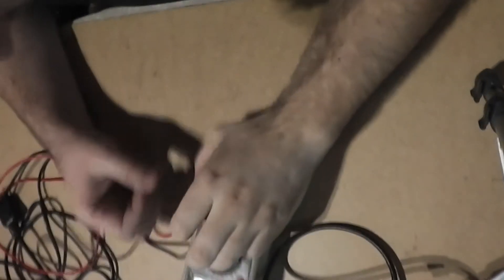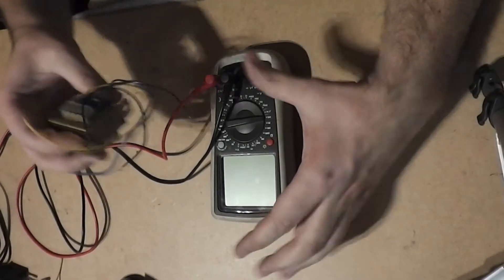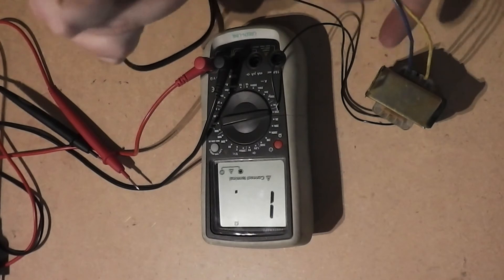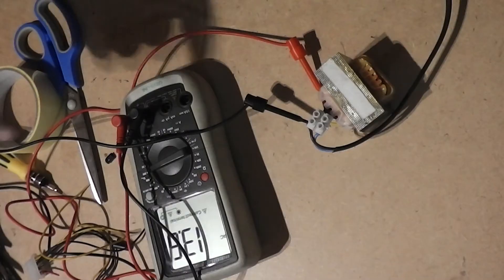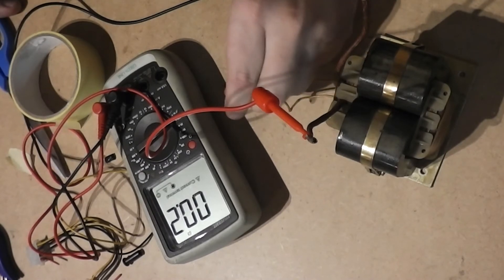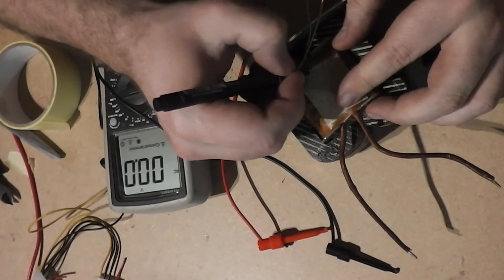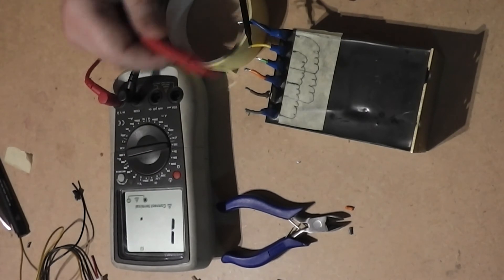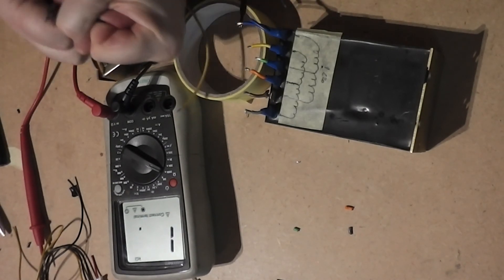How to Identify unknown transformer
In this video I will show how easy to identify unknown transformers.